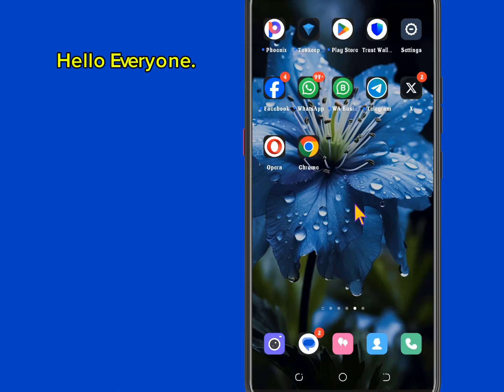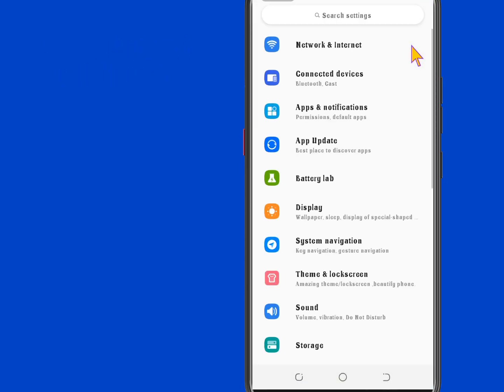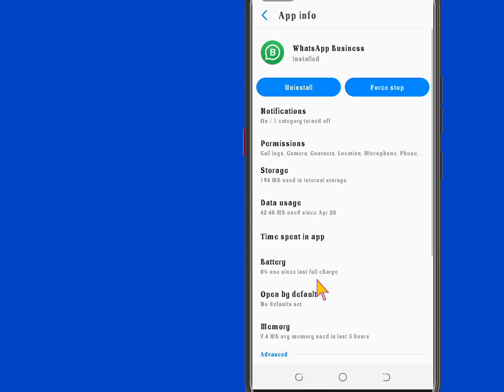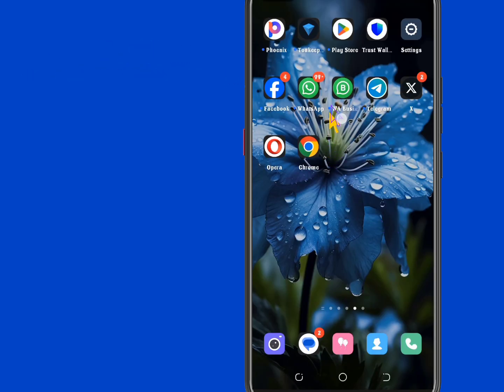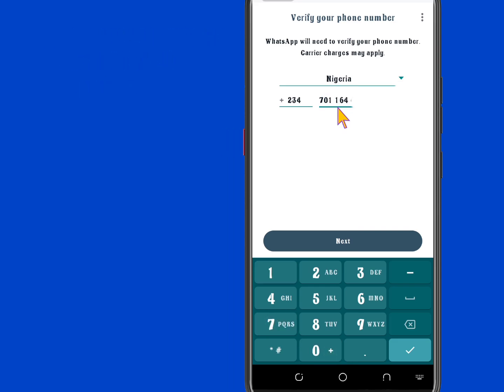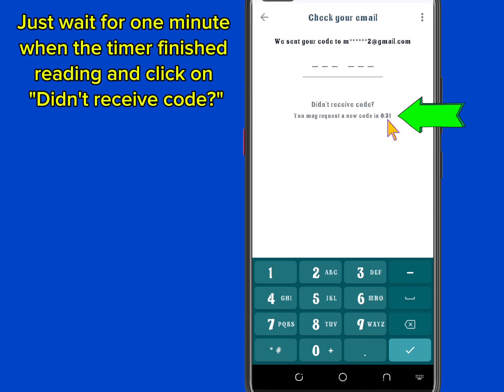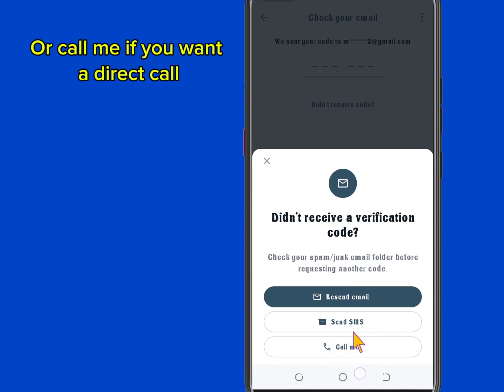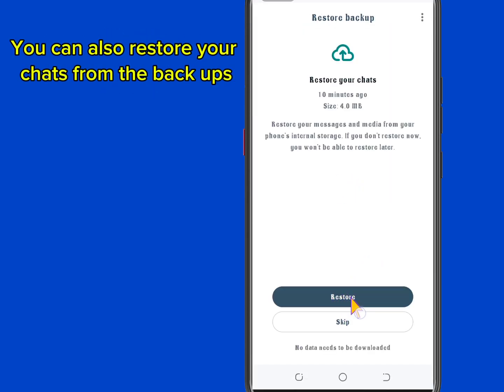How to Recover Hacked WhatsApp Account — Explained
Fully recover your WhatsApp account from hackers without loosing your data